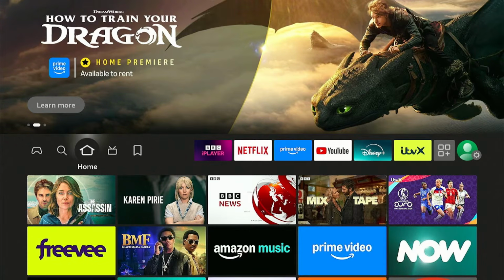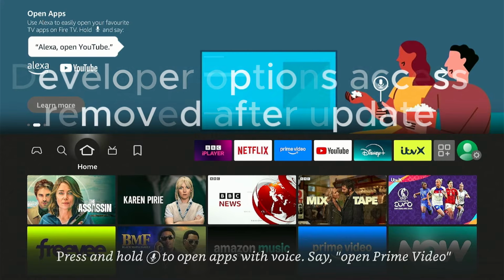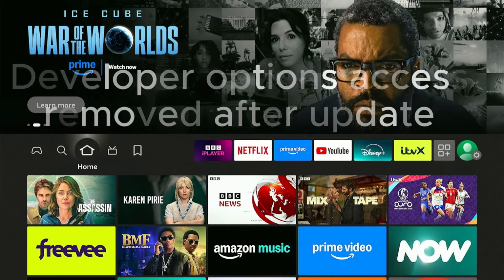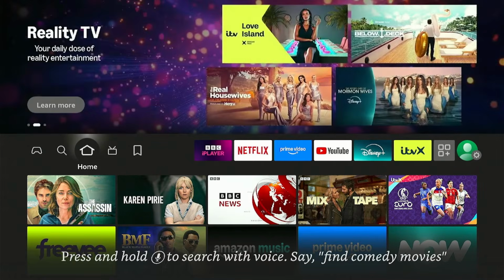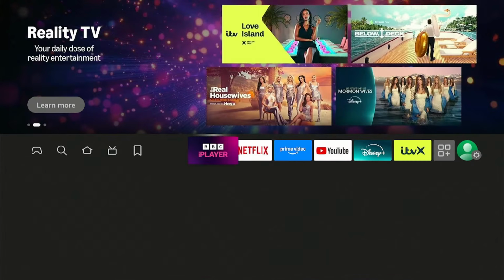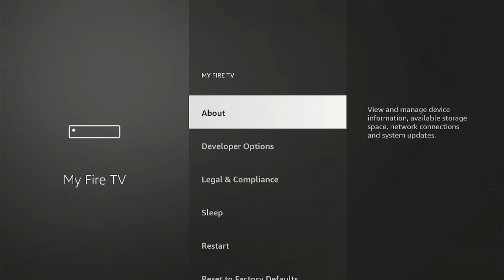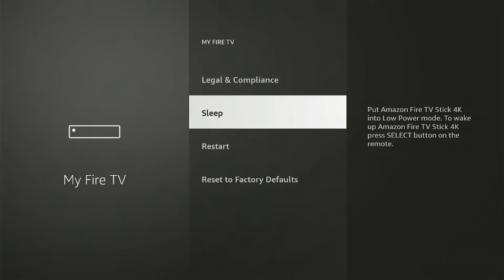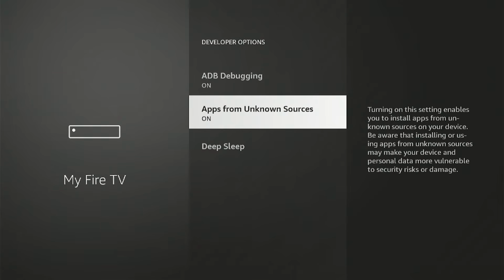Unlocking Firestick Developer Options Secrets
🚀  Want to install third-party apps on your Firestick or use ADB debugging? Amazon recently HID the Developer Options — but in this video, I’ll show you exactly how to bring it back in under 60 seconds!

✅ Step-by-step tutorial for all Firestick models (Firestick 4K, Firestick Lite, Fire TV Cube)
✅ Works with the latest 2025 Fire OS update
✅ No hacks or jailbreak required

📌 What you’ll learn:
- How to find Developer Options on Firestick
- How to enable ADB Debugging
- How to allow apps from unknown sources
- Tips for optimizing your Firestick for sideloading